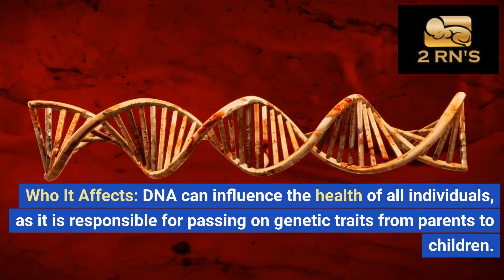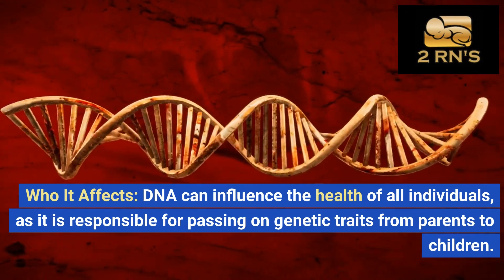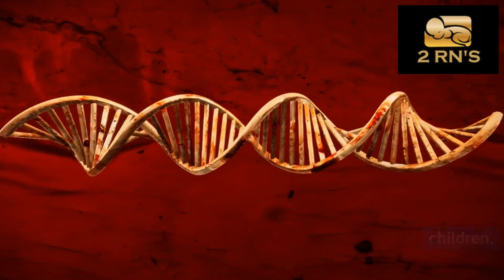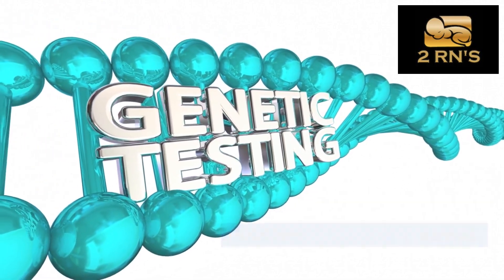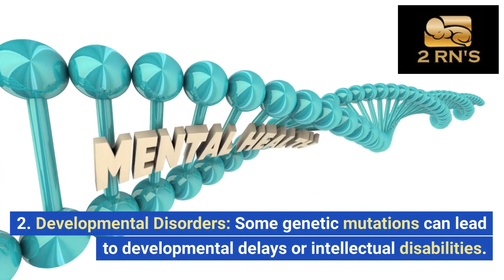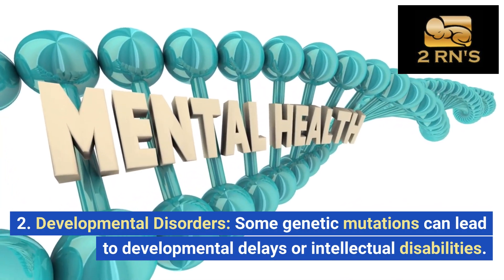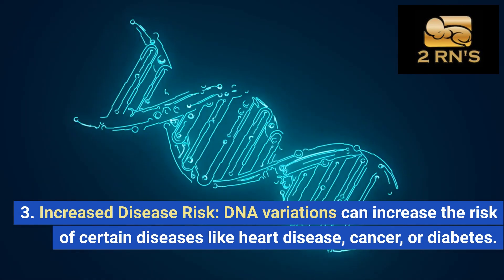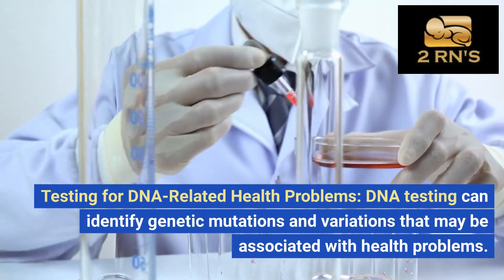How DNA Affects Your Health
In this video, we're going to talk about DNA and its role in your health. We'll explore topics like education, genetics, DNA transferred diseases, and DNA and your health.

If you're curious about DNA and its role in your health, then this video is for you. We'll explain everything you need to know about DNA and its effects on your health, and help you make informed decisions about your health and well-being.

We will cover all sorts of Health subjects in an easy to understand way because we are both Registered Nurses.  Having good health will allow you to become wealthy and we will share some tips with you. Having good health, and wealth will lead to emotional happiness.